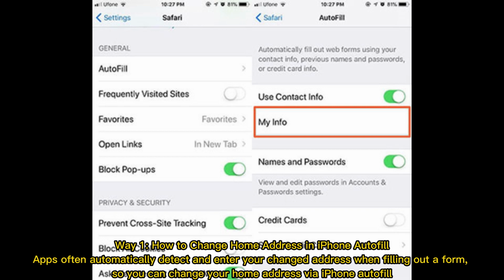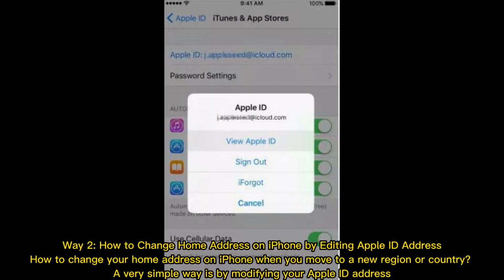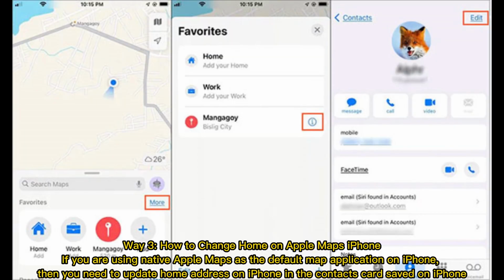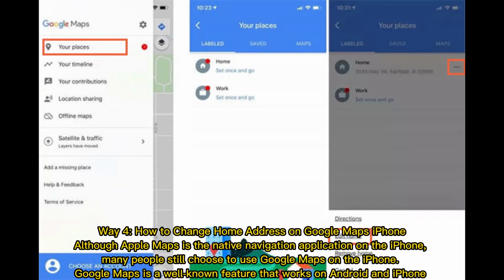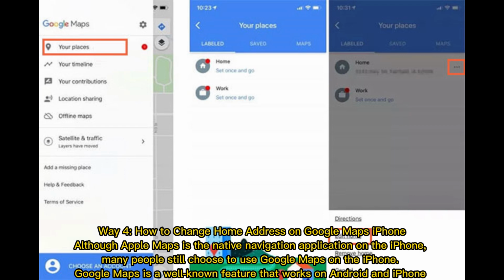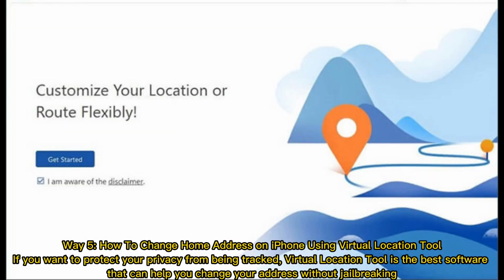How to Change Home Address on iPhone? 5 Efficient Ways Offered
Confused about how to change your home address in iPhone or Apple Maps? Don't worry, this article gives you 5 quick and easy ways to help you change your home address on iPhone.